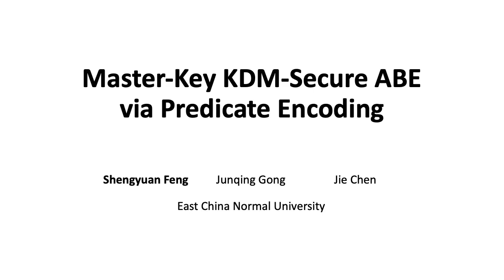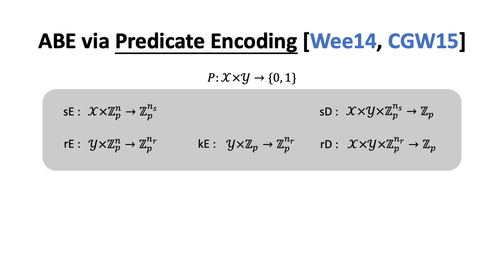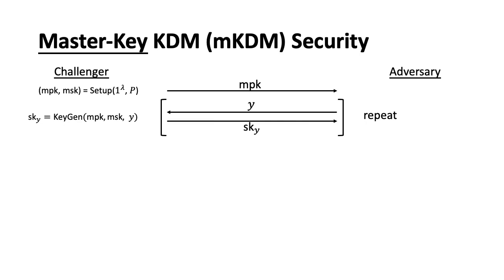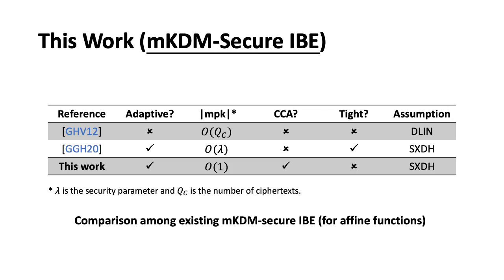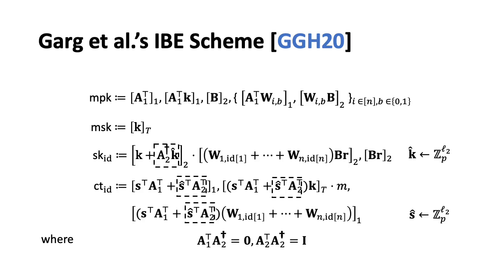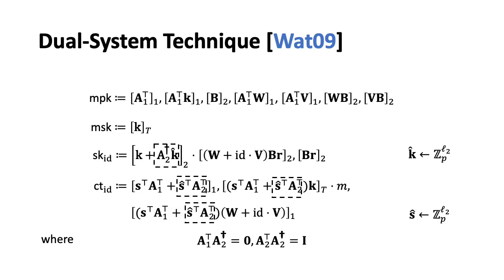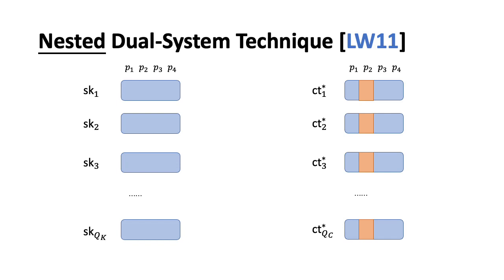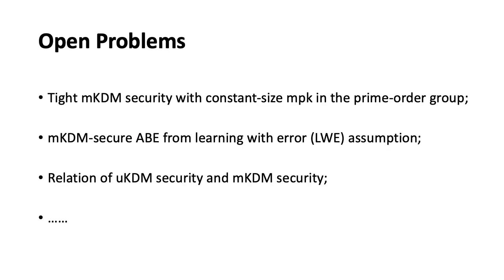Master-Key KDM-Secure ABE via Predicate Encoding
Paper by Shengyuan Feng, Junqing Gong, Jie Chen presented at PKC 2021